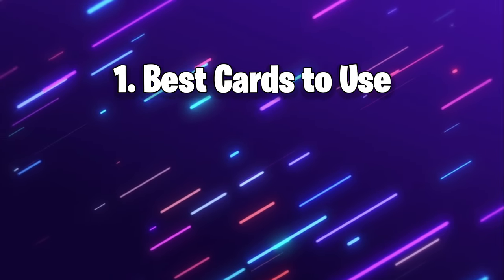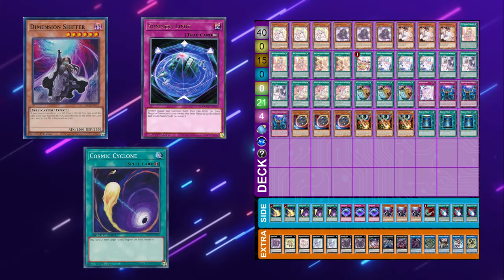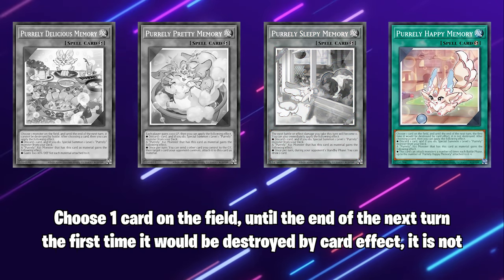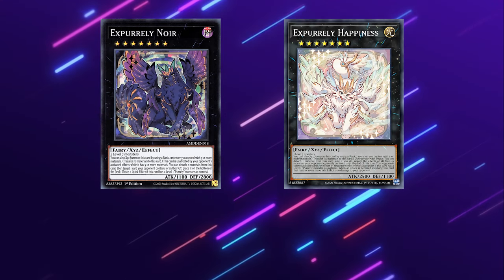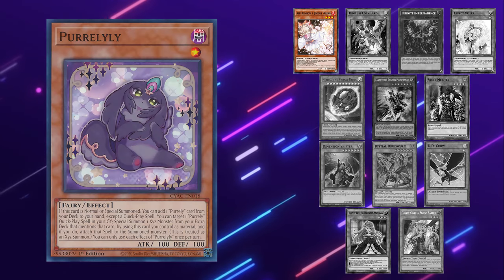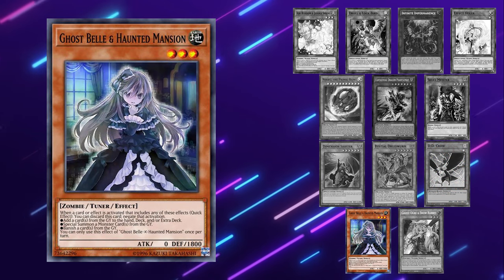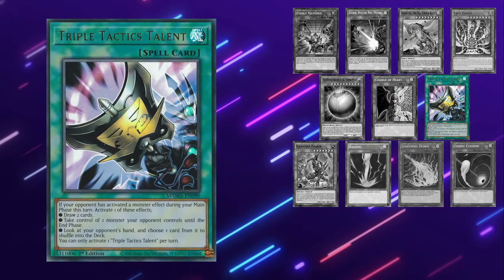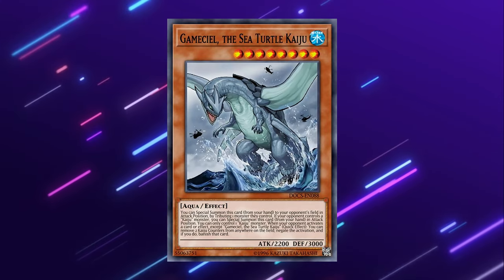How to Beat Purrely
This the ultimate guide on How to Beat PURRELY in Competitive YuGiOh! How are you beating Purrely in the meta? If you want to see more guides on how to beat Meta Decks, let me know!

Timestamps
Intro: 00:00
Deck Profile: 0:48
Gameplan: 1:55
End Board: 2:20
Purrely Cards: 2:52
Handtraps: 6:40
Board Breakers: 9:11
Other Good Cards: 11:00
Weaknesses / Choke Points: 12:08
Best Decks: 12:36
Worst Decks: 13:41
Final Thoughts: 14:02
End: 14:41